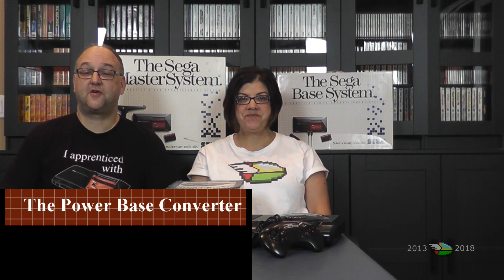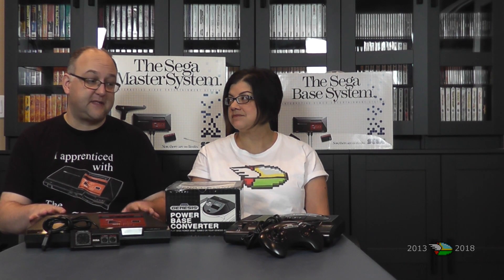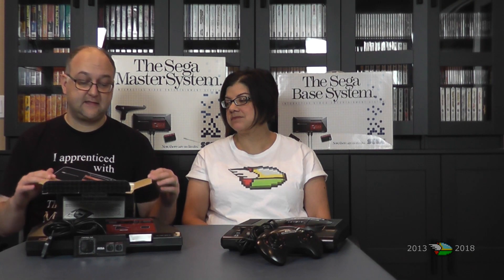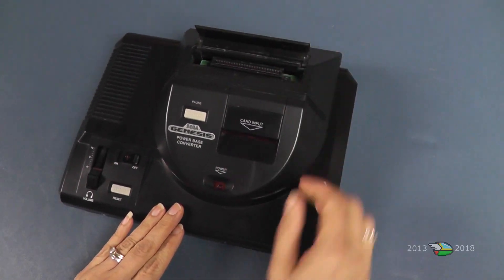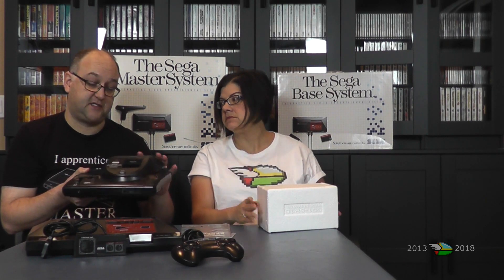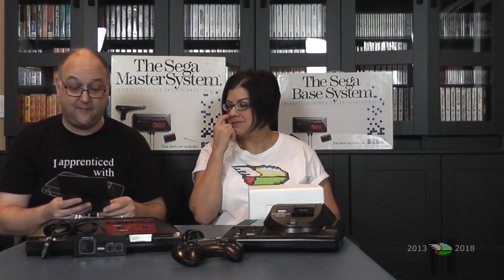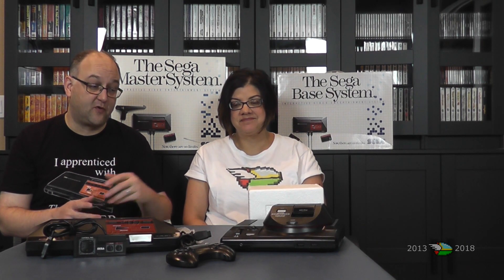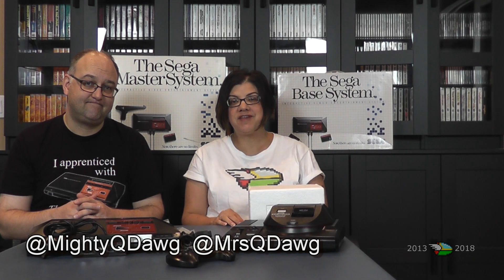Sega Master System 30 Year Celebration (Day 28): The Power Base Converter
Welcome to day 28 of our Sega Master System 30 Year Celebration video series! In this video, we take a look at the Power Base Converter: a device giving the Master System an extra life on the Sega Genesis. Enjoy the video and be sure to share with us some of your Sega Master System memories!